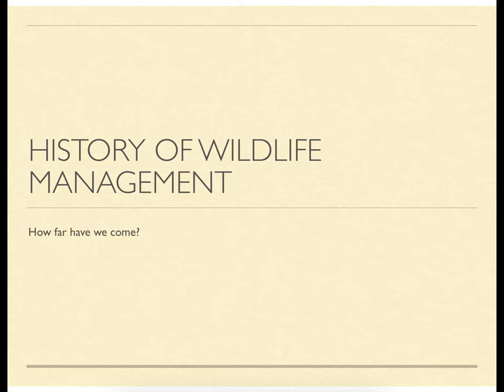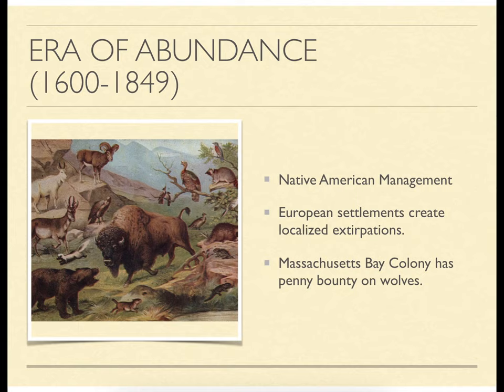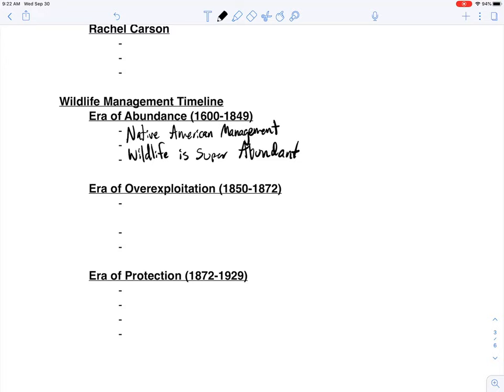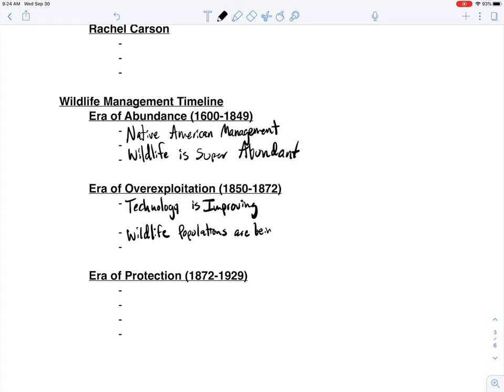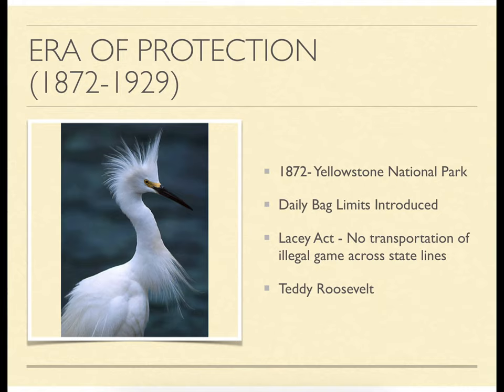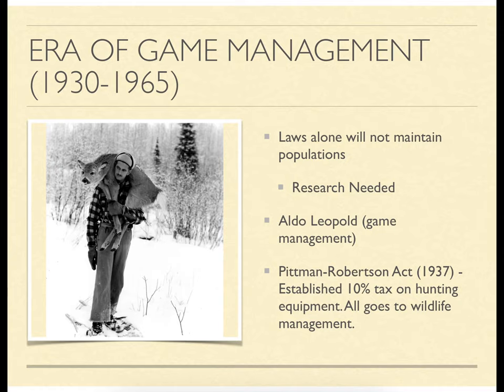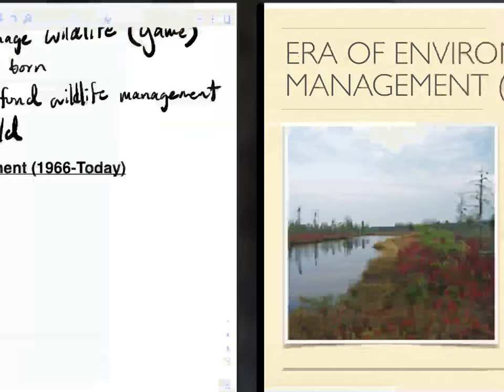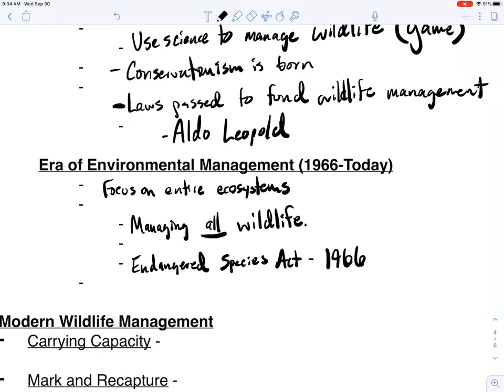Management History Notes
Use this video to take notes on the history of wildlife management in North America